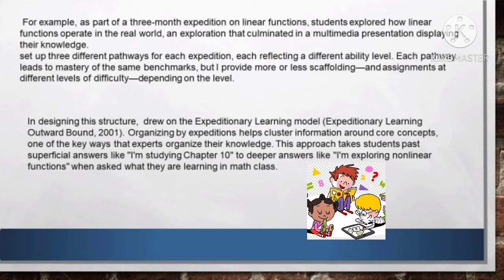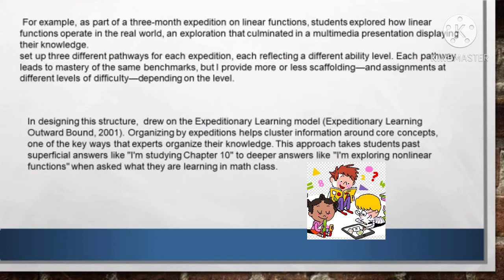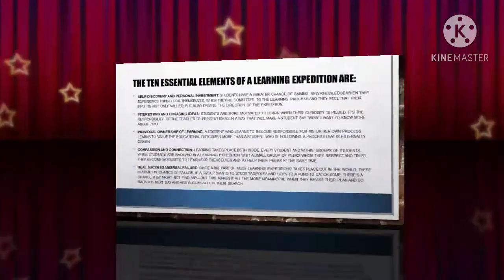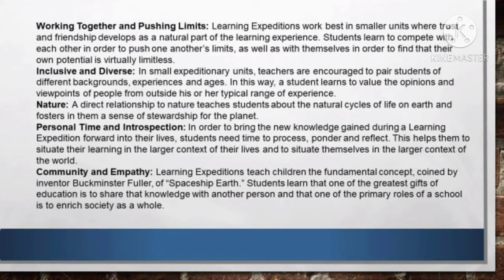Expeditionary Learning: Description, Theoretical Underpinning, and Sample Lesson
Fernan's output for ME 15